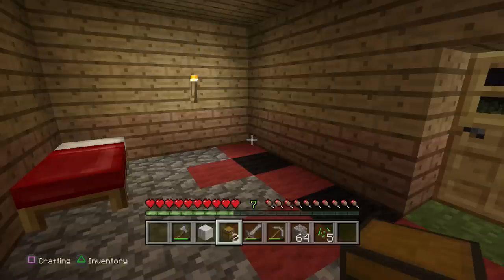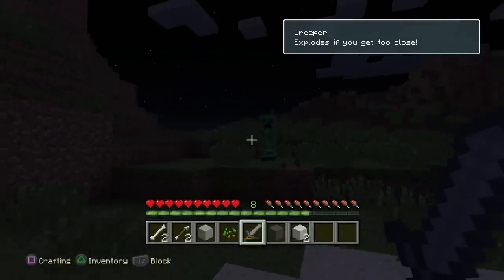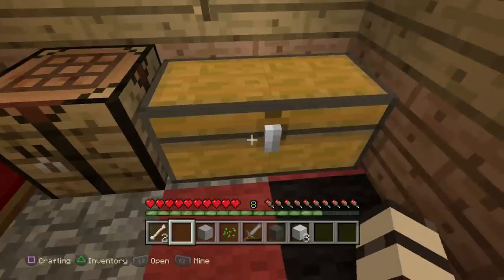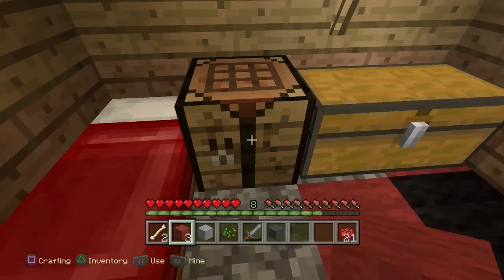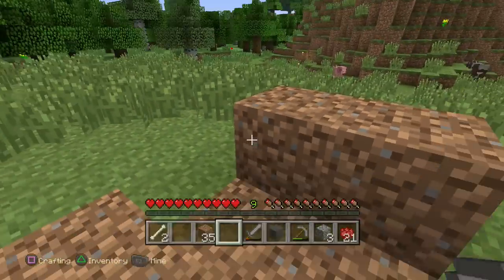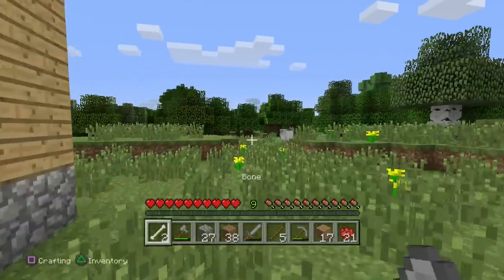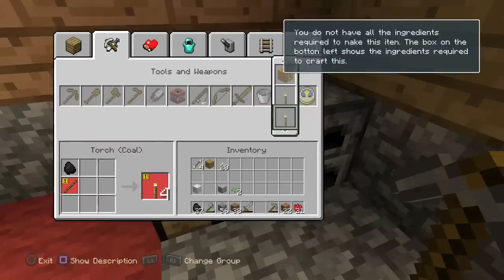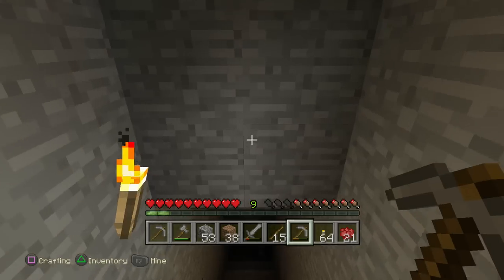Minecraft PS4 - Episode 4 - Doggy Denial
Welcome to Minecraft PlayStation 4 Edition! I have been so excited for this, as the last time I have played this sandbox mega-hit was back in 2012 for my modded Let's Play! Join me as we go on a Zebratastic Adventure through this dangerous survival world.

In this episode we fight the monsters of the night to present our earning to a potential Wolf companion, only to be denied.

More information about Minecraft: PlayStation 4 Edition:
Imagine it, and you can build it! The critically acclaimed Minecraft comes to PlayStation®4 system. Create your very own game world and explore, build and conquer. When night falls the monsters appear, so ensure you’ve made yourself a shelter before they arrive. Make it through the night and the world is only limited by your imagination you choose what you want to make or what to do. Play on your own, cooperatively with friends in 2 player and 4 player split screen modes, or online with up to 8 players. Split screen option requires HD TV with HD connection. (Info provided
Minecraft is a sandbox construction game created by Mojang AB founder Markus Persson, and inspired by Infiniminer, Dwarf Fortress and Dungeon Keeper games. Gameplay involves players interacting with the game world by placing and breaking various types of blocks in a three-dimensional environment. In this environment, players can build creative structures, creations, and artwork on multiplayer servers and singeplayer worlds across multiple game modes. (Info provided